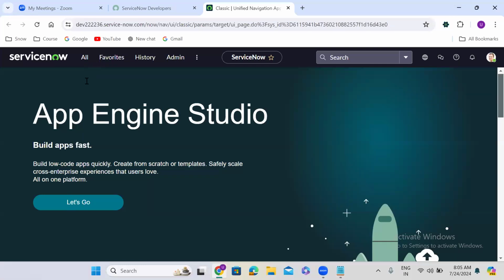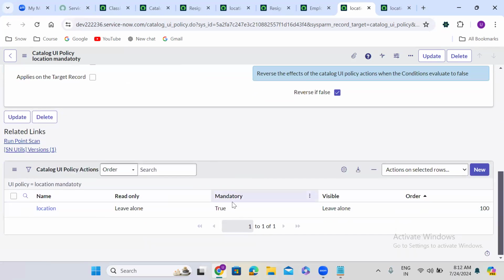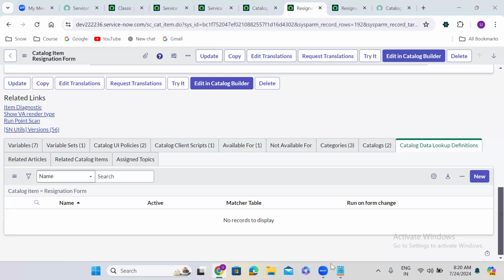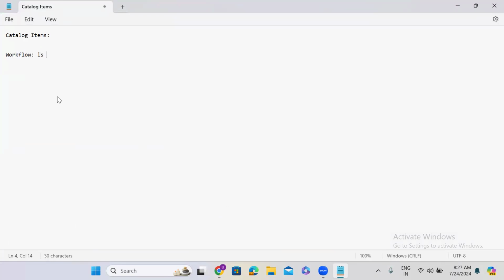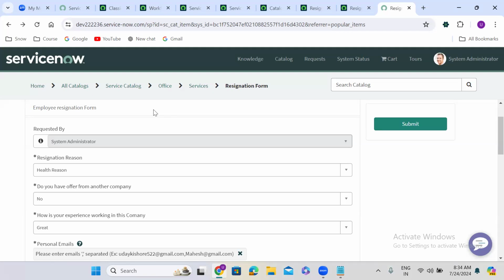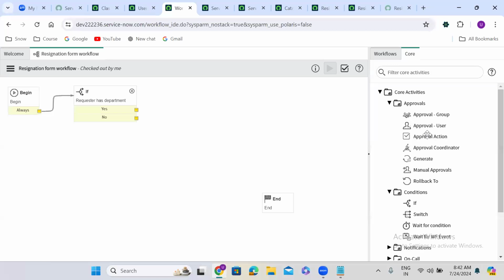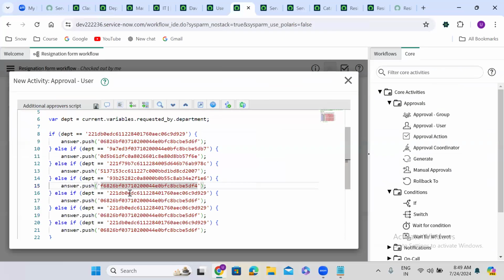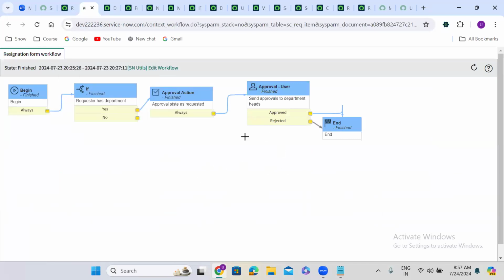ServiceNow Catalog Items part - 4 explained in detail by Uday Gadiparthi .Contact us at 6304422358